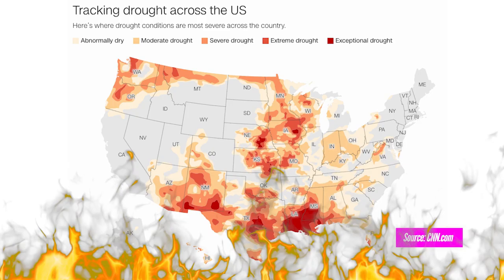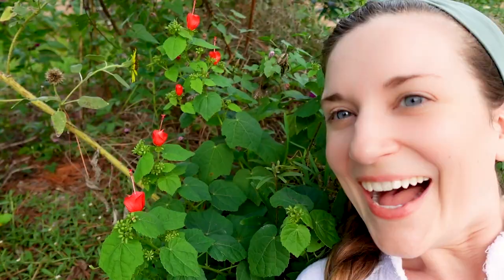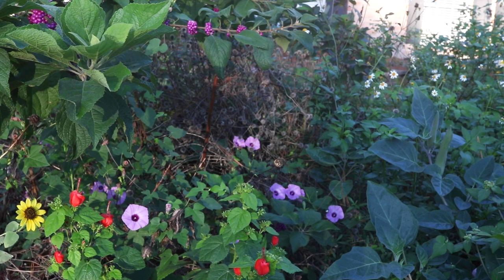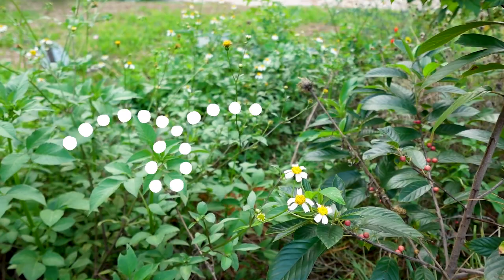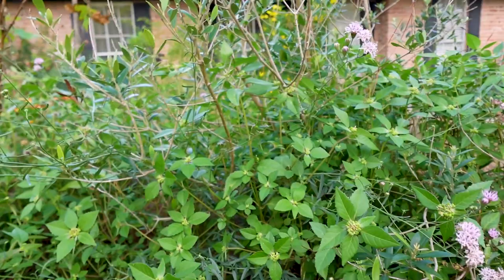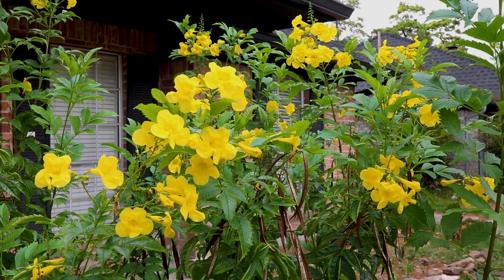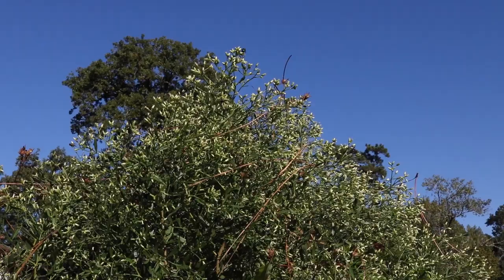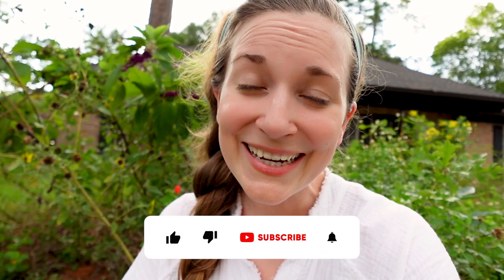Drought tolerant Texas wildflowers (plant this, not that)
Summers in Texas lately have been no joke (thanks, climate change), but these native plants will thrive in even in the harshest environments. Bring some climate resilience into your garden/yard with native plants adapted to your specific location and conditions.

Note: we’re located in Houston, Texas so the plants we’re featuring are native to Southeast Texas. Many are also native to other parts of Texas and other states, but do your research! Make sure that something is in fact native to your area before introducing it.

Unsure? Check out the National Wildlife Foundation’s Native Plant Finder to check plants native to your zip code